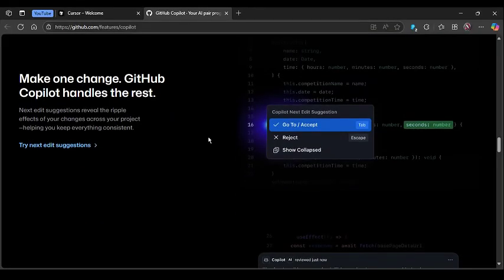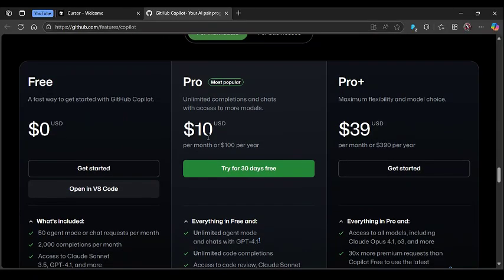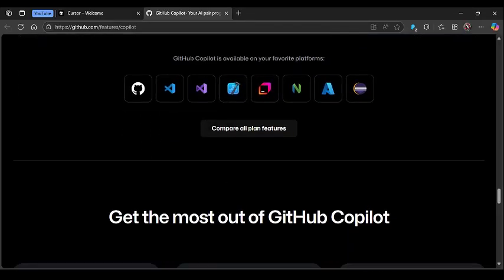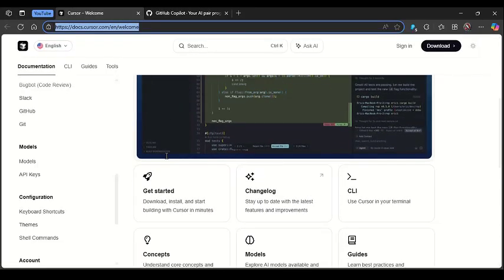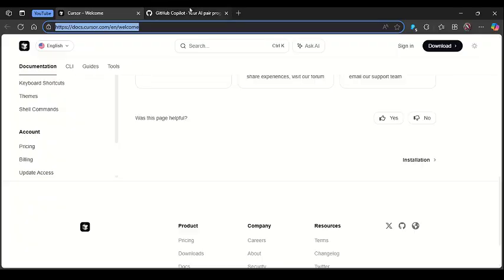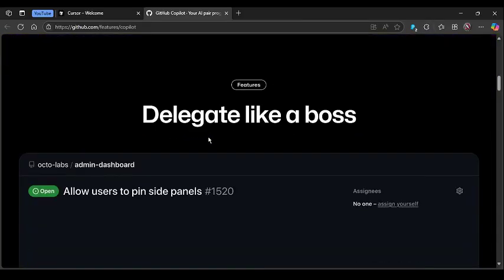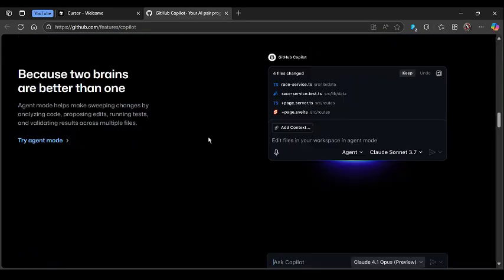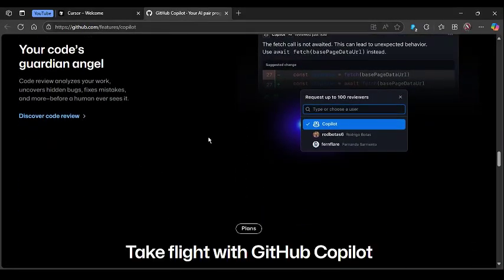Cursor AI vs GitHub Copilot | Best AI Coding Assistant for Developers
In This Video, you will learn about Cursor AI vs GitHub Copilot | Best AI Coding Assistant for Developers